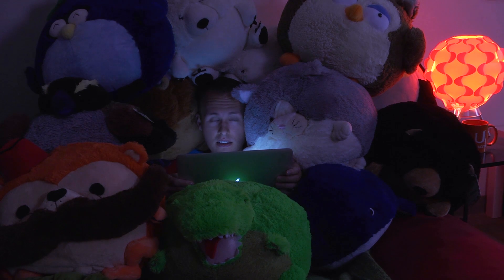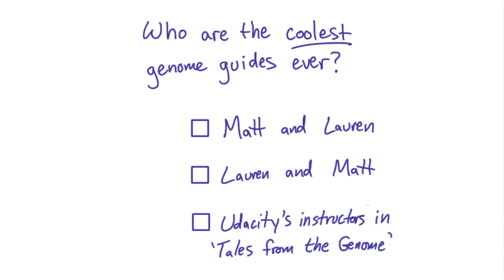Expectations - Tales from the Genome